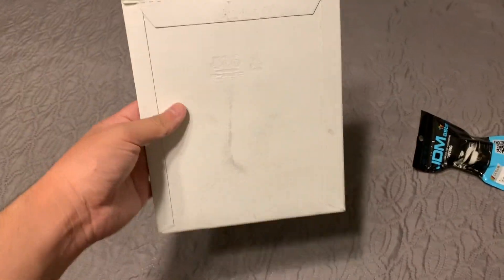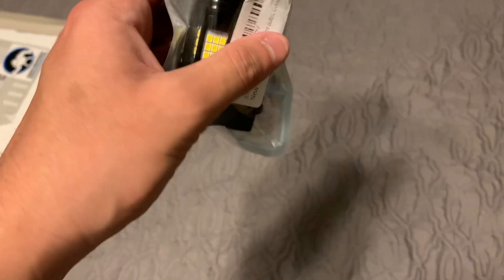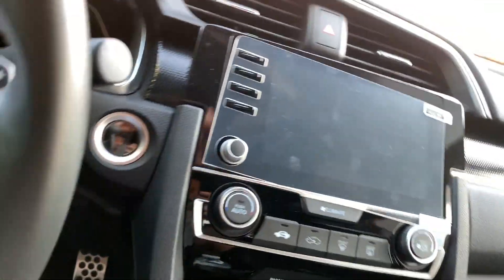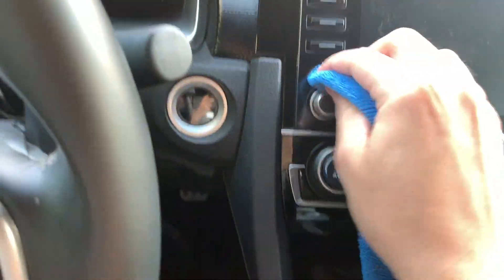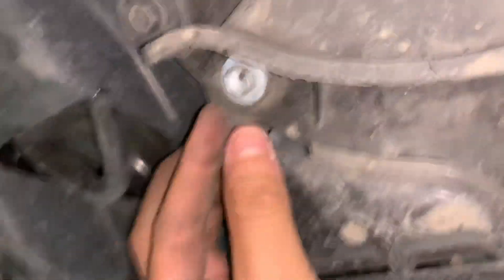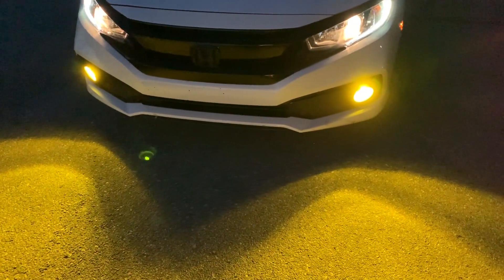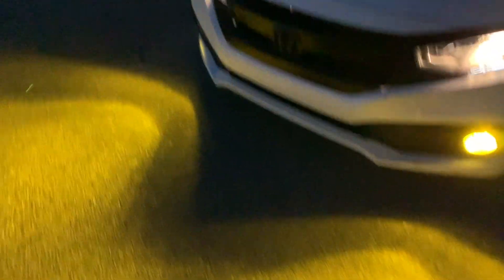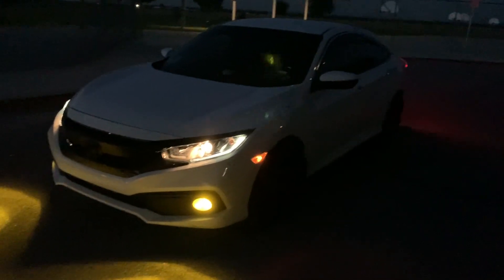Small Things For The Civic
Screen Protector: Tuff Protect Anti-Glare Screen...

Yellow LED Fog Lights: JDM ASTAR Extremely Bright PX...